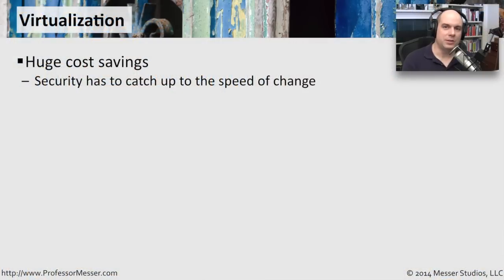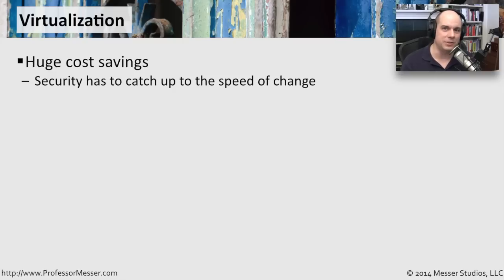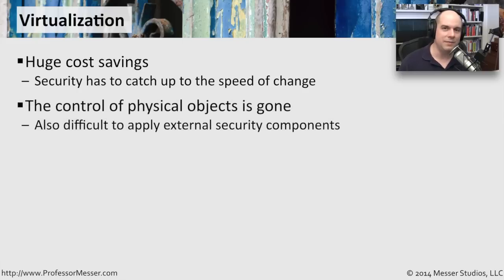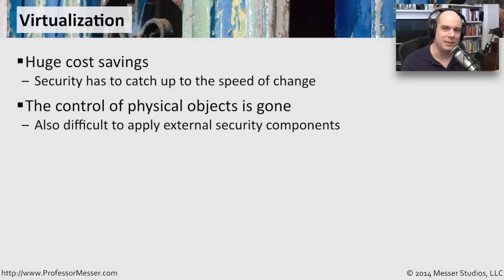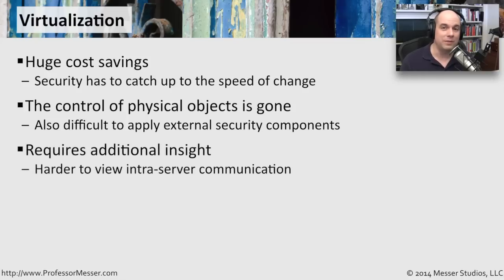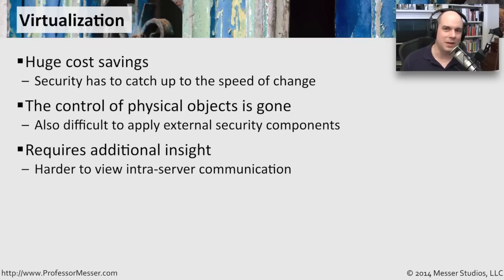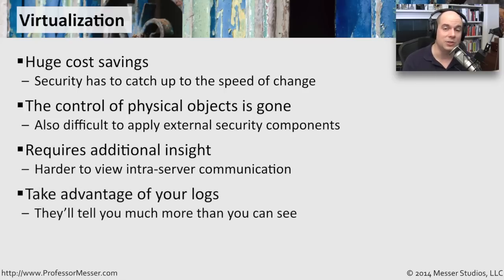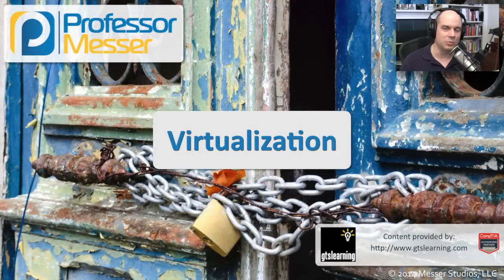Virtualization - CompTIA Security+ SY0-401: 1.3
The virtualization of the data center is now a standard part of our networks. In this video, you’ll learn about the security concerns that involve virtualization technologies.